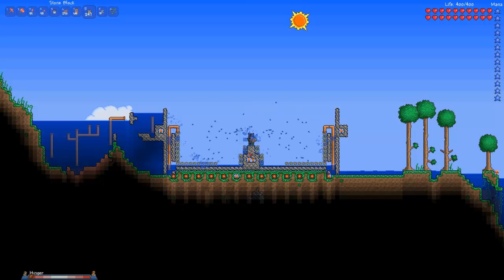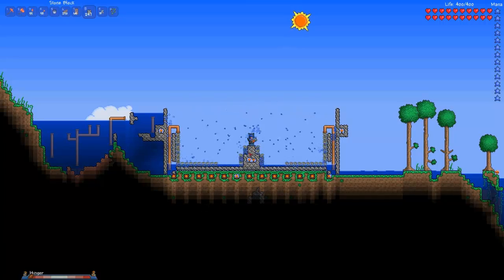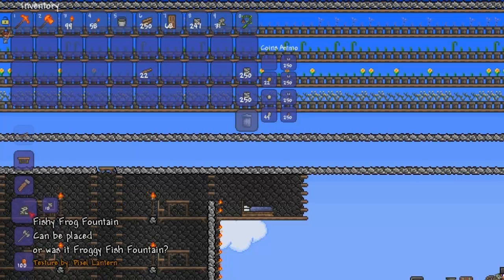Terraria Mod Showcase - Fishy Frog Fountain - Cmod Quick Wiki - StrayGames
I StrayMav giving you an in depth (shallow depth) guide on how to use, craft, and obliterate the fishy frog fountain in Cmod Terraria.